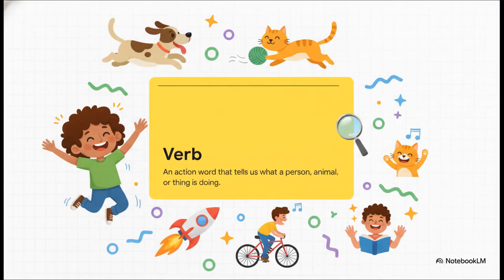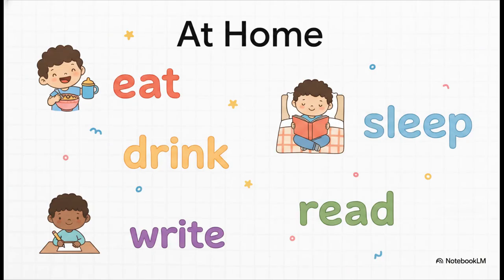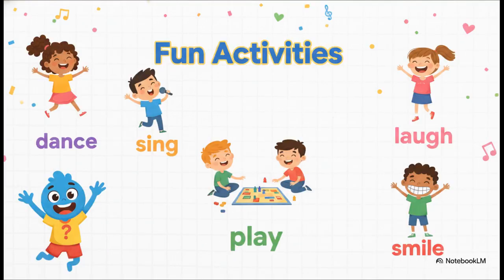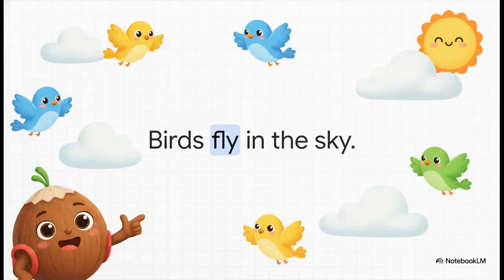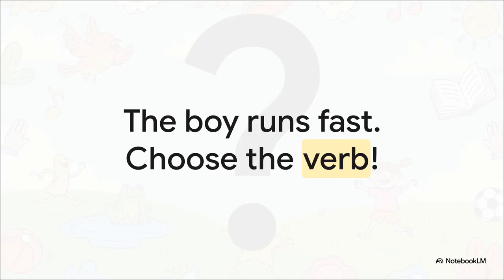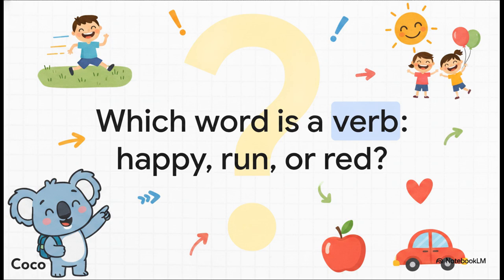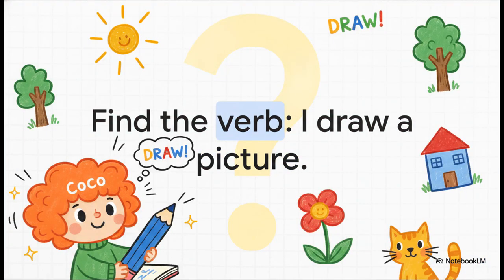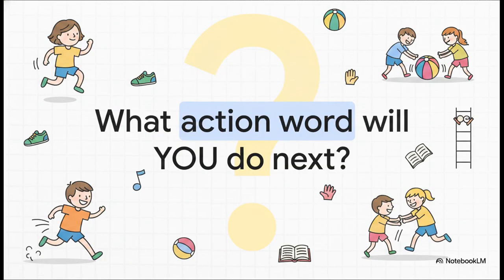Verbs for Kids | What is a Verb? Action Words Explained with Examples | English Grammar Class 1 & 2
📚 Learn Verbs (Action Words) in the easiest and most fun way! 🌟

In this English grammar lesson, children will learn what verbs are using simple language, colorful examples, and a fun quiz.

In this video, kids will learn:

✅ What are Action Words?
✅ Easy verb examples
✅ Verbs used in everyday life
✅ Practice quiz at the end

Examples Covered:

🏃 Run
🚶 Walk
📖 Read
✍️ Write
🍎 Eat
💧 Drink
🎵 Sing
💃 Dance
😴 Sleep
⚽ Play

This lesson is perfect for:

Kindergarten
Preschool
Teachers and homeschooling

🎯 By the end of this lesson, children will be able to identify verbs in simple sentences and understand that verbs are doing or action words.

English Grammar
Hindi Grammar
Maths
Science
EVS